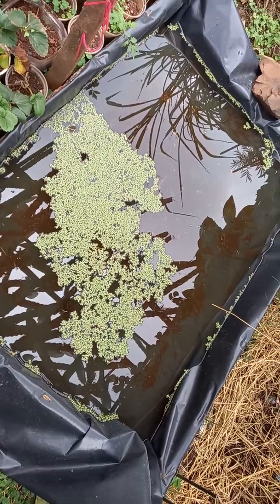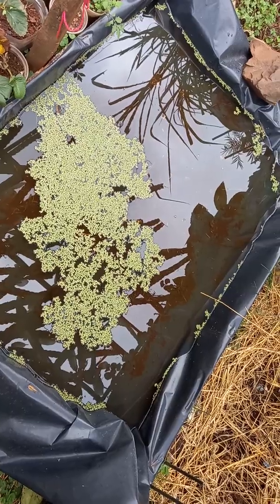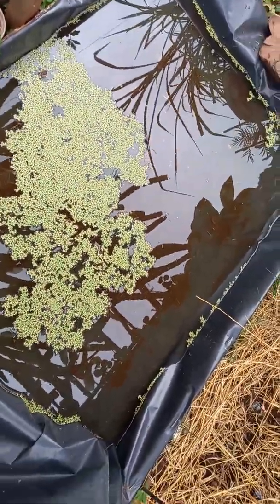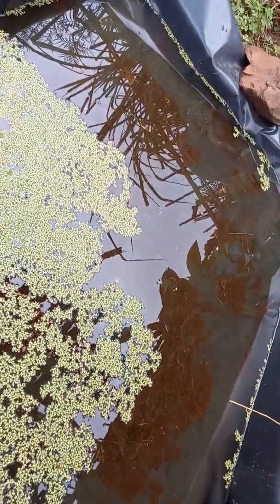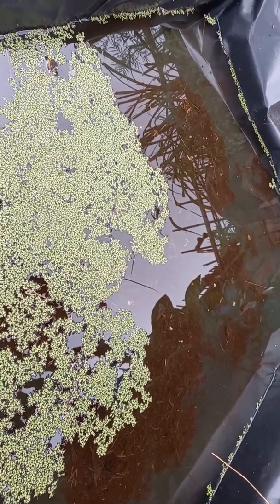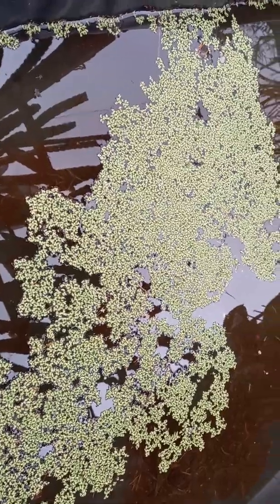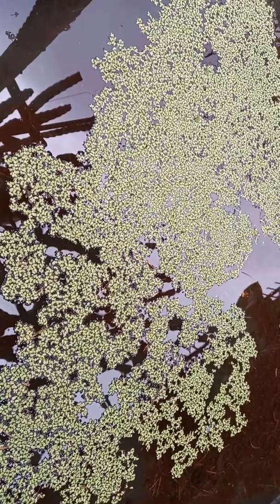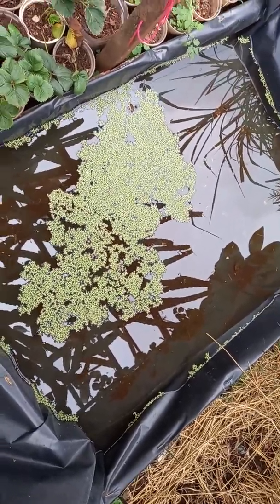DUCKWEED CULTURE: HOW TO?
Duckweeds have received research attention because of their great potential to remove mineral contaminants from waste waters emanating from sewage works, intensive animal industries or from intensive irrigated crop production. Duckweeds need to be managed, protected from wind, maintained at an optimum density by judicious and regular harvesting and fertilised to balance nutrient concentrations in water to obtain optimal growth rates. When effectively managed in this way duckweeds yield 10-30 ton DM/ha/year containing up to 43% crude protein, 5% lipids and a highly digestible dry matter.

Duckweeds have been fed to animals and fish to complement diets, largely to provide a protein of high biological value. Fish production can be stimulated by feeding duckweed to the extent that yields can be increased from a few hundred kilograms per hectare/year to 10 tonnes/ha/year.

Mature poultry can utilise duckweed as a substitute for vegetable protein in cereal grain based diets whereas very young chickens suffered a small weight gain reduction by such substitution. Pigs can use duckweed as a protein/energy source with slightly less efficiency than soyabean meal.

Little work has been done on duckweed meals as supplements to forages given to ruminants, but there appears to be considerable scope for its use as a mineral (particularly P) and N source. The protein of duckweeds requires treatment to protect it from microbial degradation in the rumen in order to provide protein directly to the animal.

The combination of crop residues and fresh duckweeds in a diet for ruminants appears to provide a balance of nutrients capable of optimising rumen microbial fermentative capacity. These diets can, therefore, be potentially exploited in cattle, sheep and goat production systems particularly by small farmers in tropical developing countries.